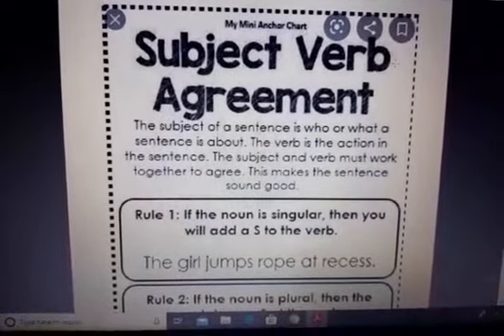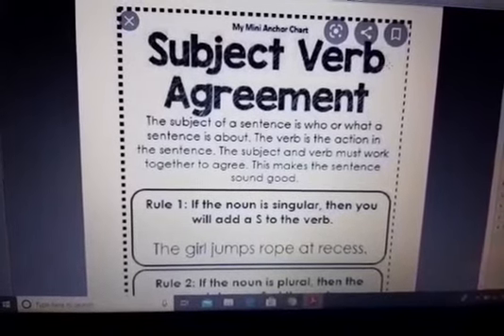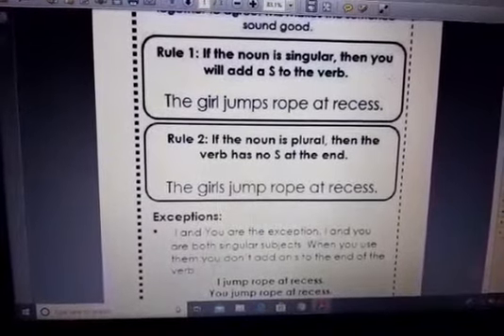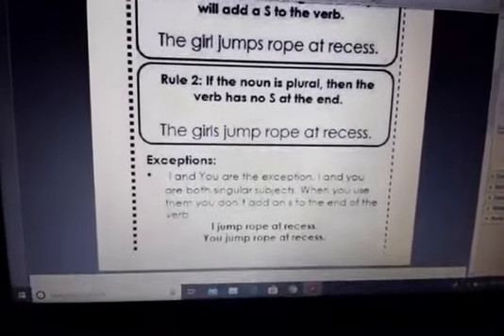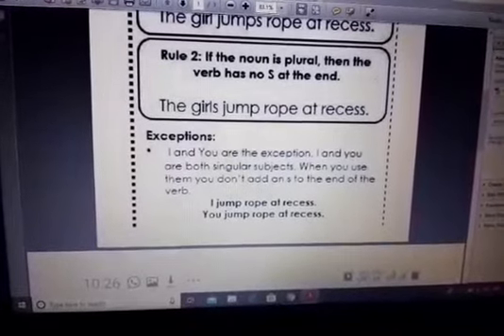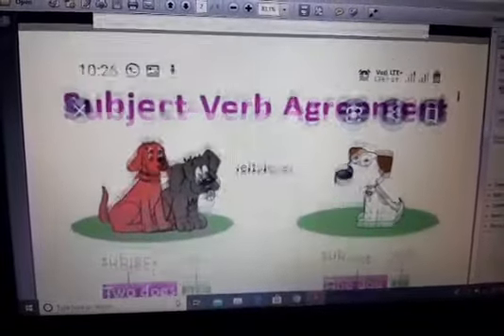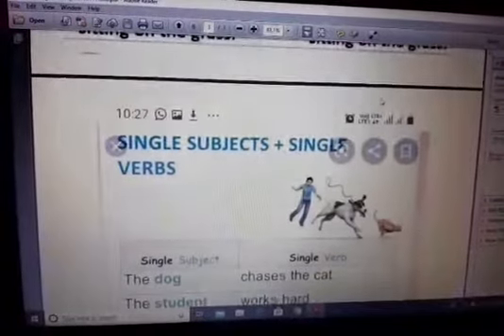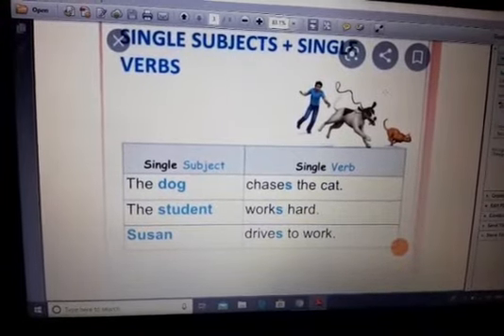Subject verb agreement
Video from Bhawana